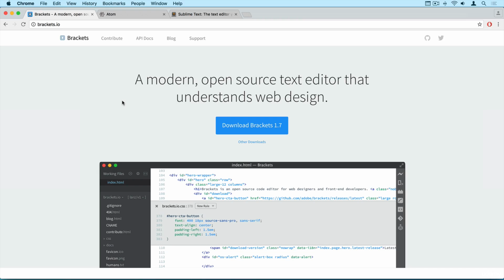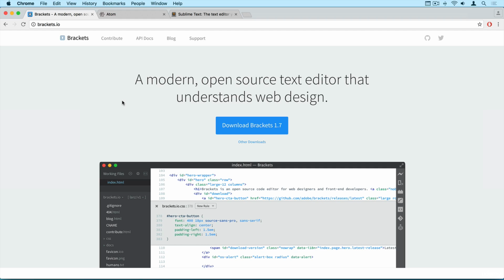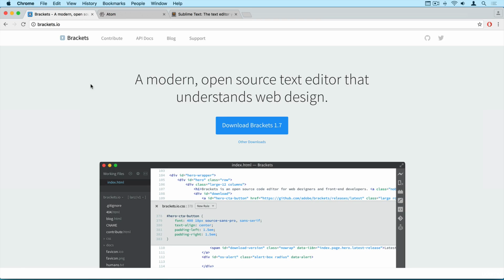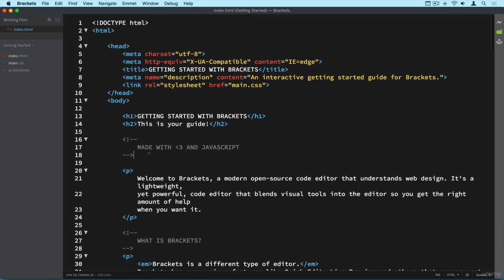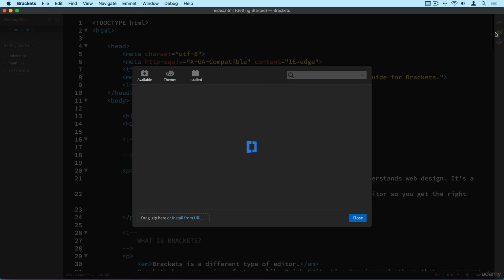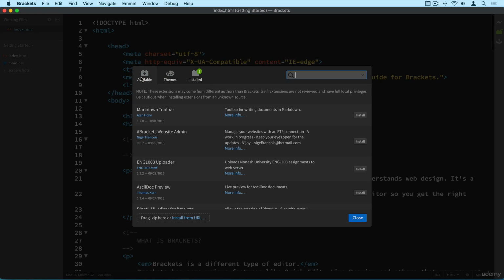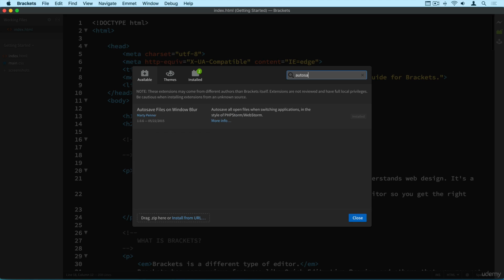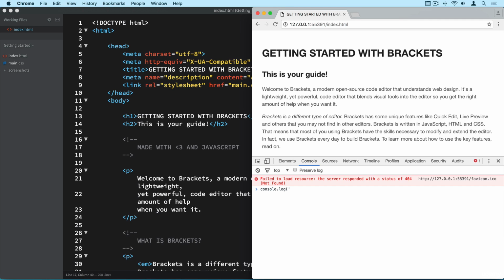2.Setting up Our Tools Brackets and Google Chrome